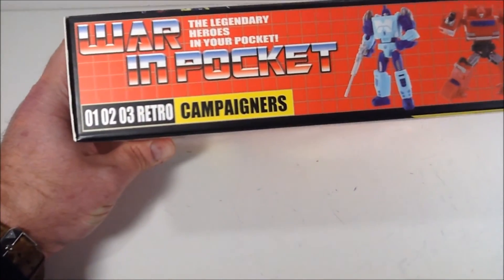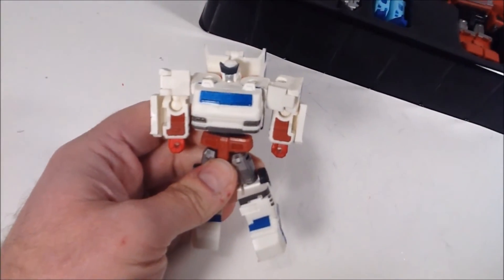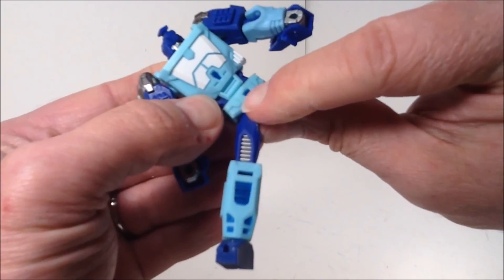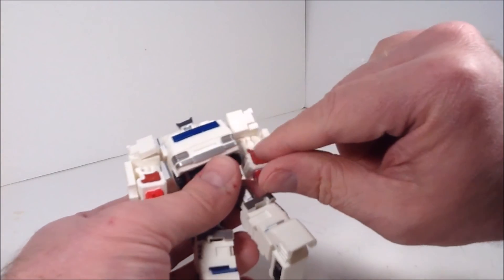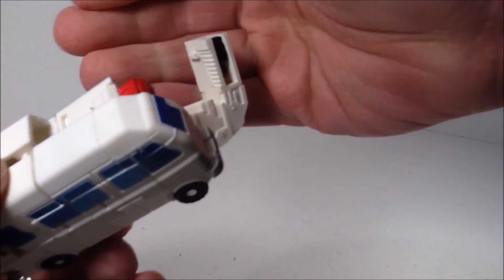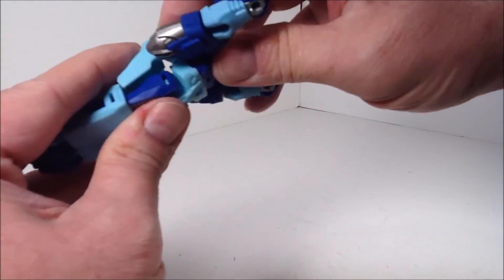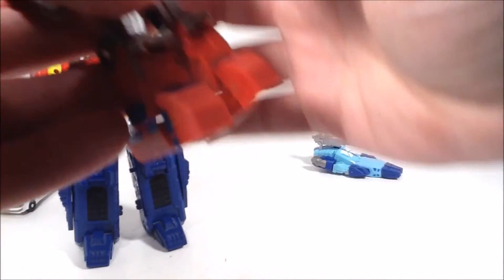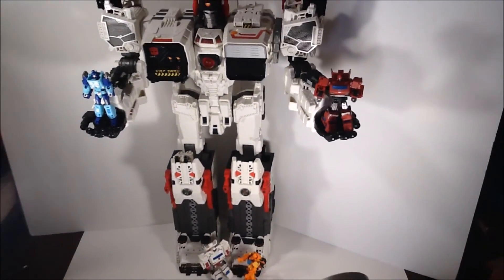DX9 War in Pocket Campaigners Review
A (re-release) video review of the DX9 Campaigners, their take on Ironhide, Blurr, and Ratchet in legend scale.  This is the re-release with some upgrades from the two packs.  I am including a link to Vangelus' review for original comparison.  Enjoy!